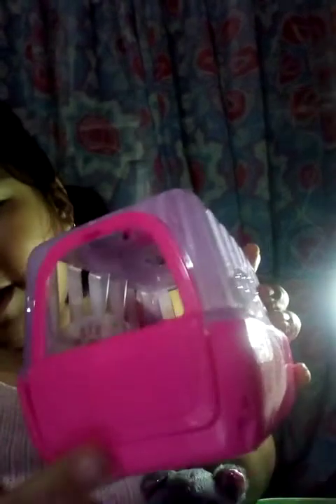every one this is my kitty 🐈 end ya antil